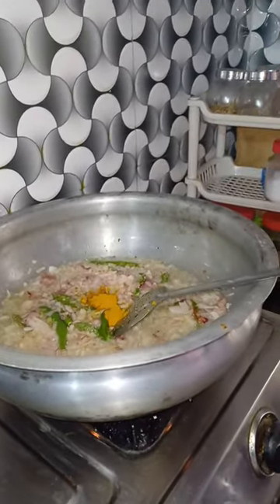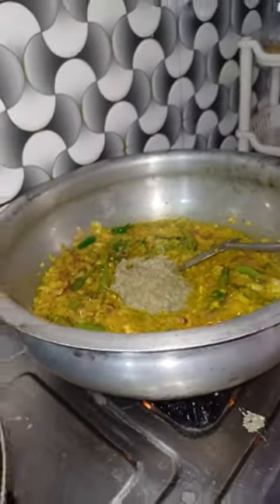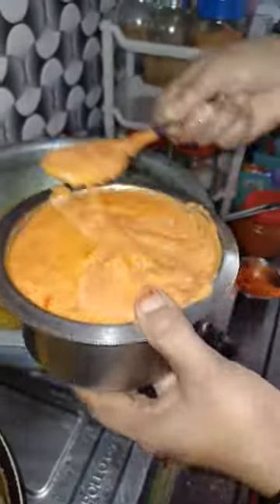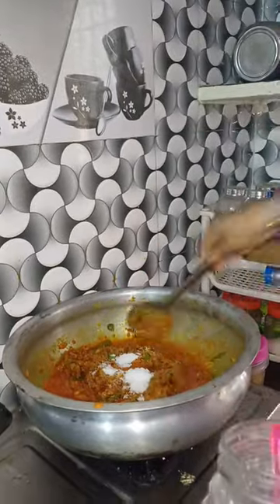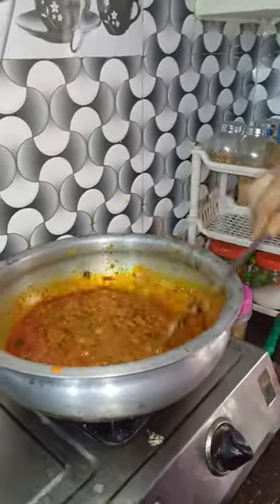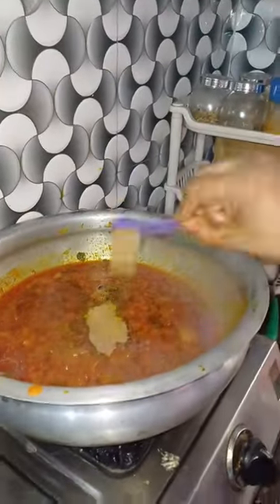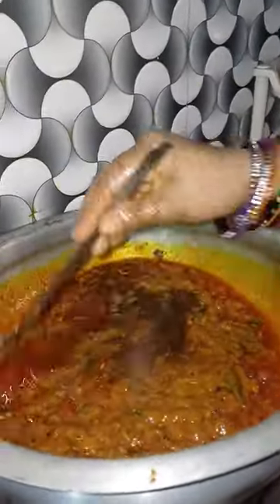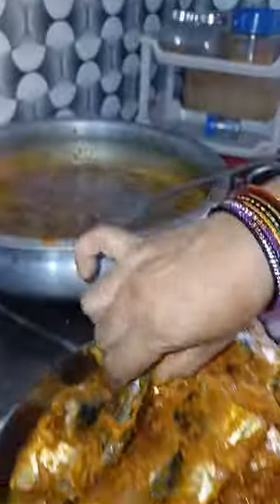Ma amma chesina chepala pulusu🤤😘